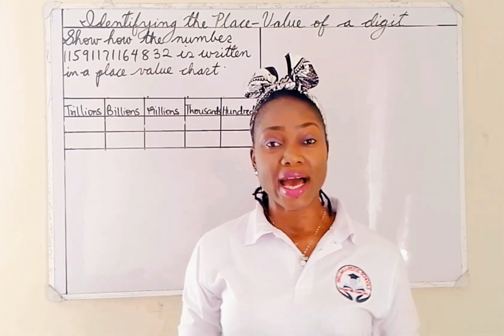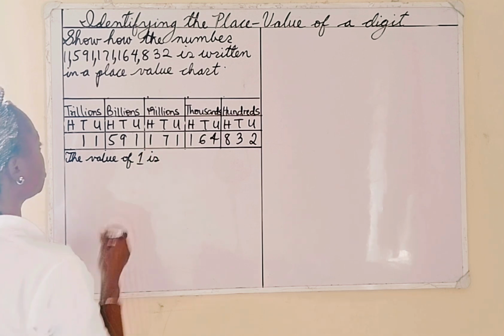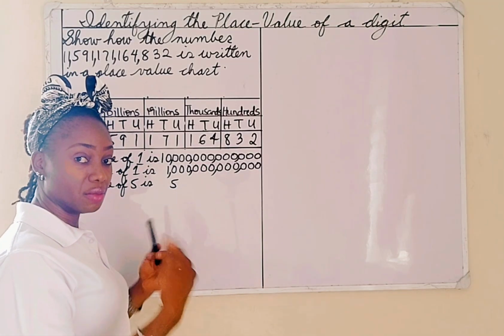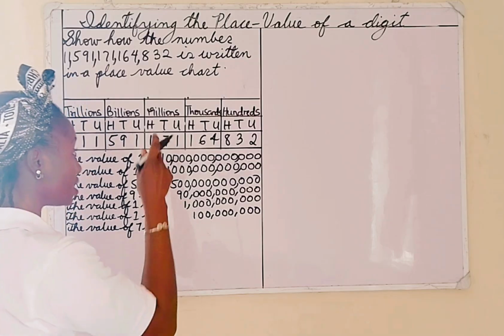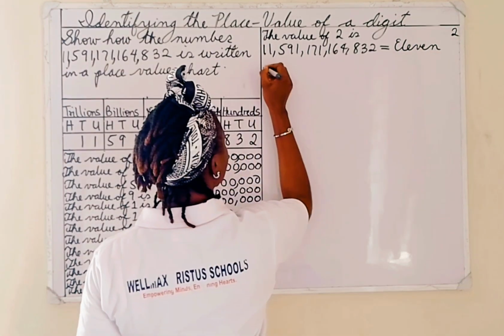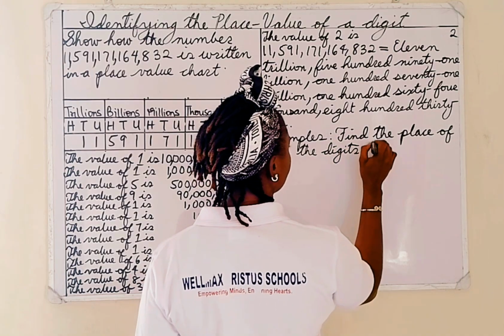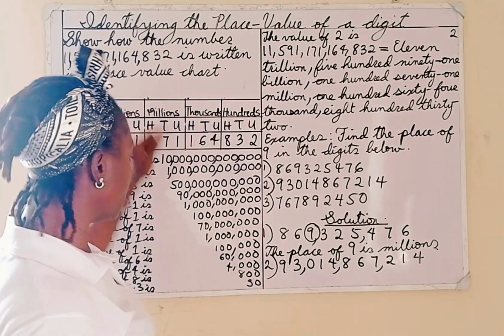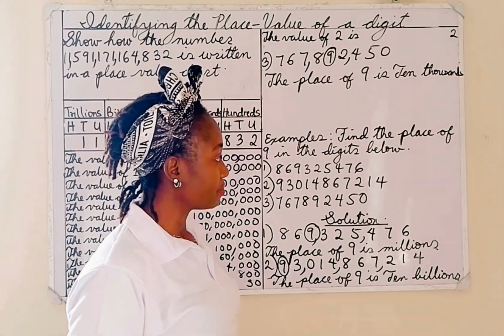Identifying Place-Value of Digits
Understanding place value is the foundation of all number skills! This lesson teaches students how to identify the value of each digit in a number based on its position — from ones, tens, hundreds, and thousands to decimal places. Learners will discover how each digit’s place determines its actual value, making it easier to read, write, compare, and solve number problems accurately. Perfect for primary and middle school learners mastering number concepts.